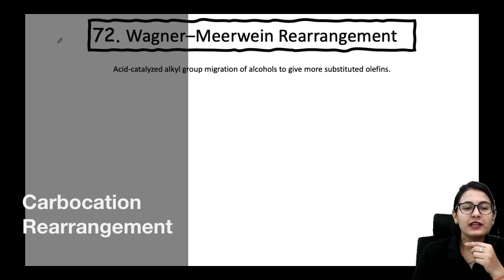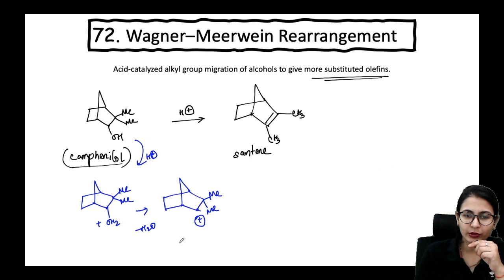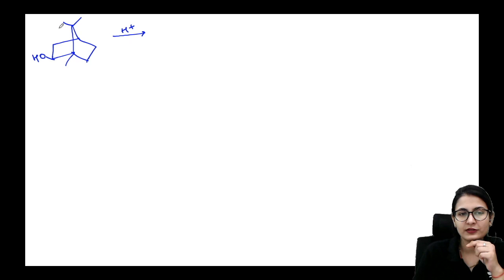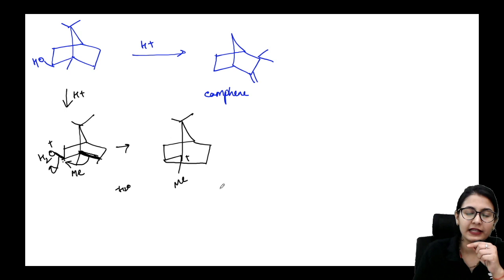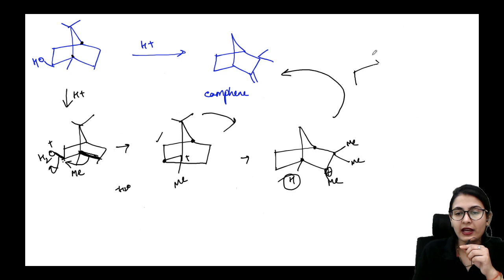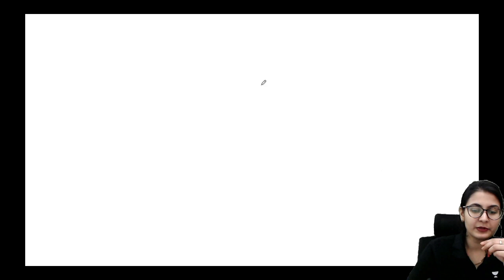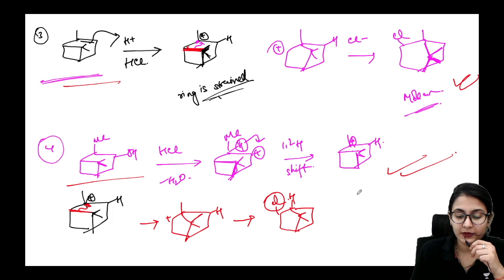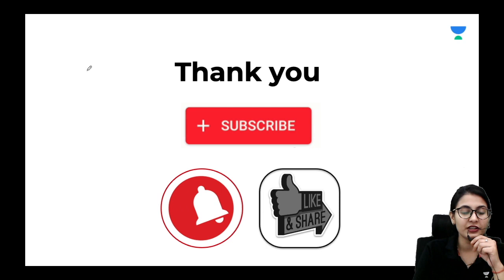WAGNER - MEERWEIN REARRANGEMENT | Carbocation Rearrangement | Name Reaction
Carbocation Rearrangement.